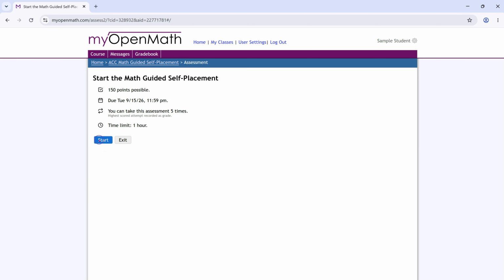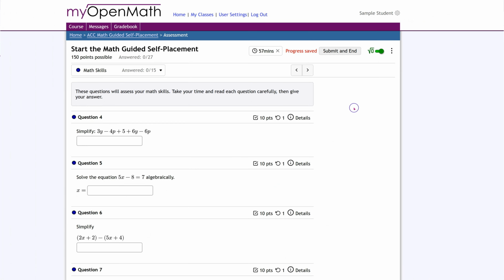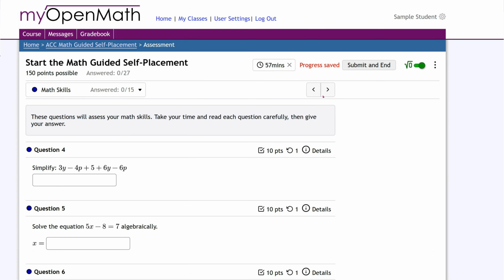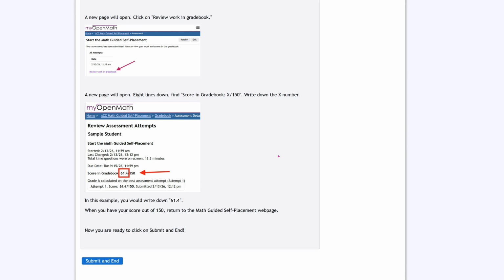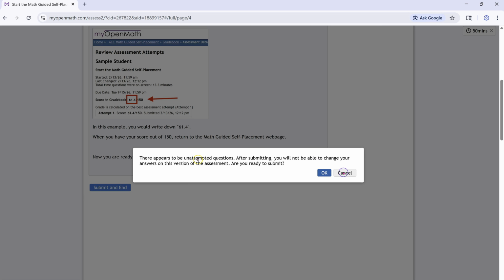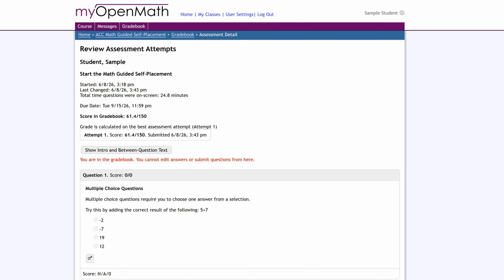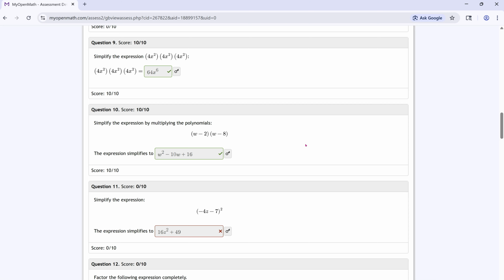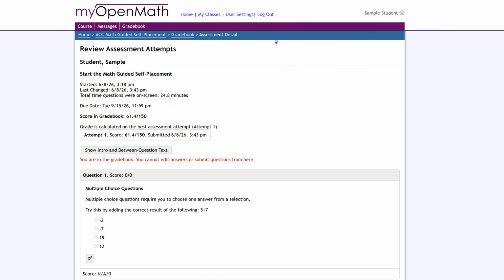ACC Taking the Math Guided Self-Placement Assessment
Learn how to take the Math Guided Self-Placement Assessment at ACC